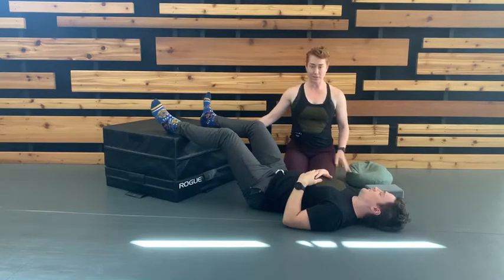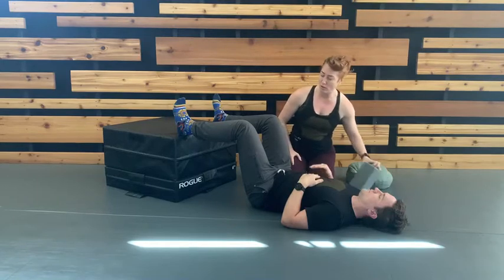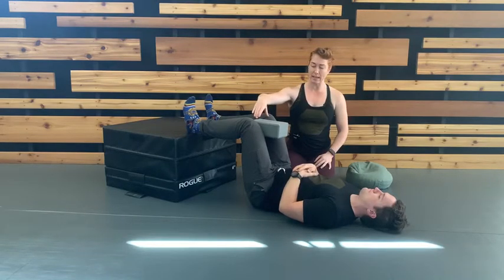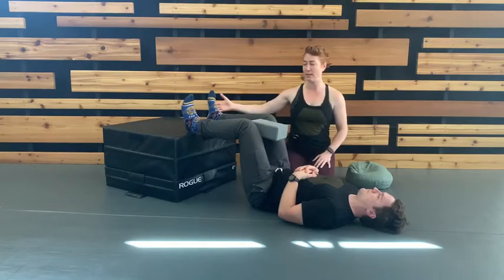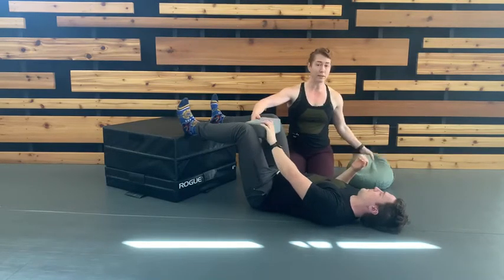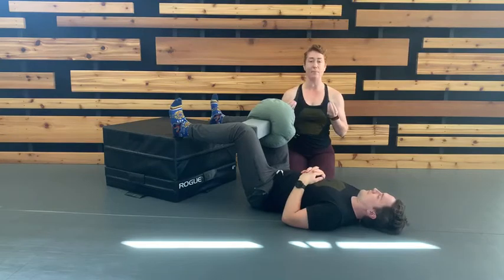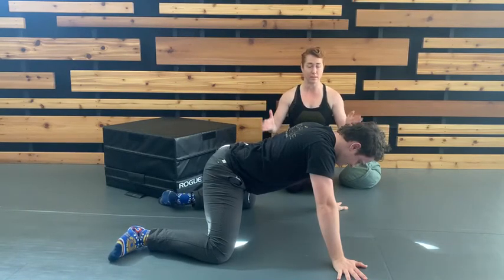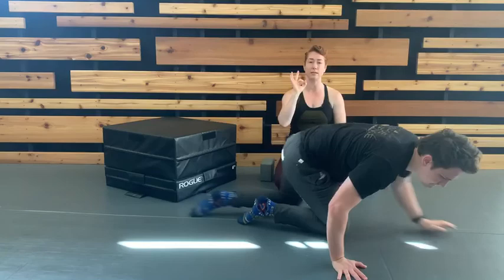Supine Hip Adduction Positional Isometrics